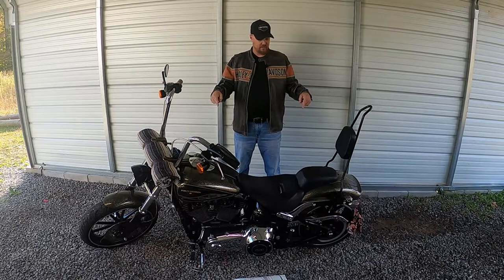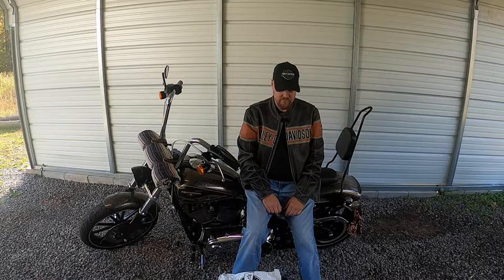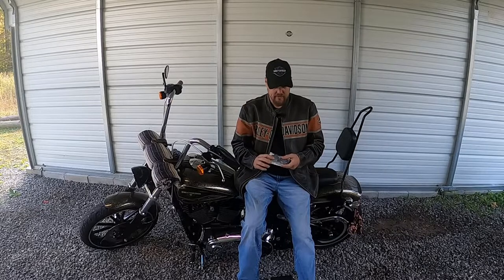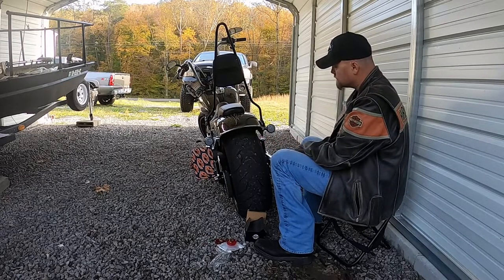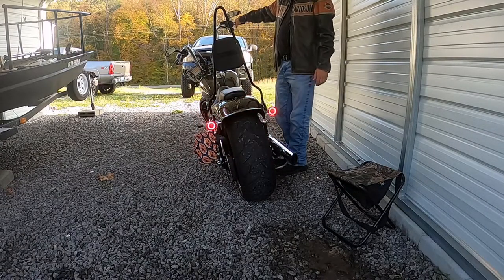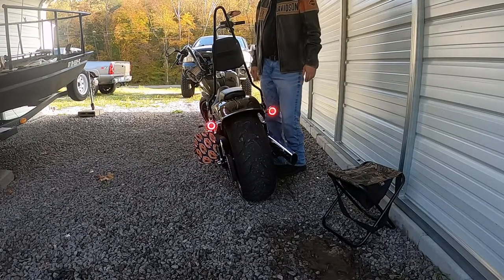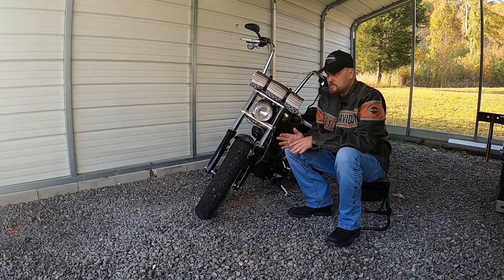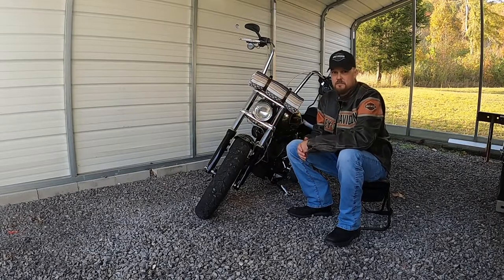2016 Breakout Advanblack led turn signals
Hope this opens up a different options for people. Thanks Professional Monkey for the response and introducing me to Advanblack
Advanblack Led Turn Signals
harleydavison breakout